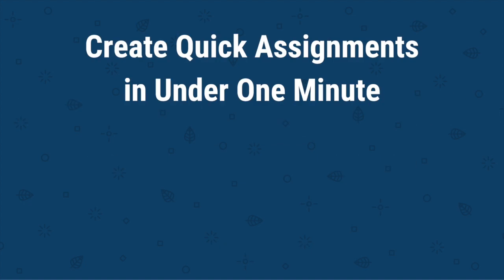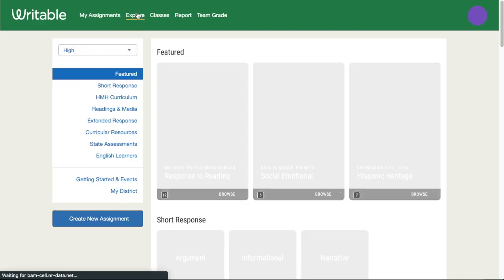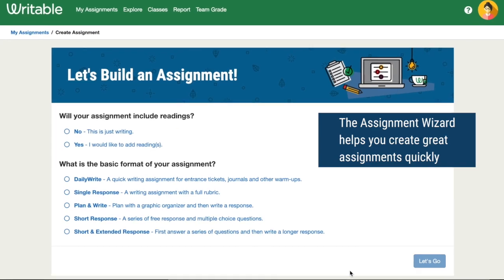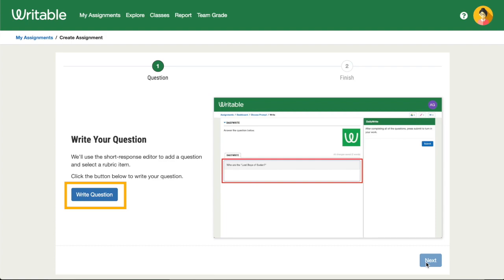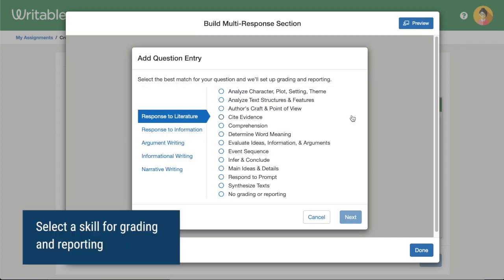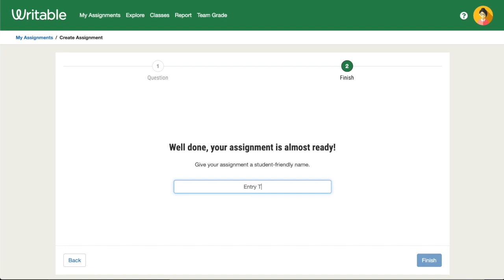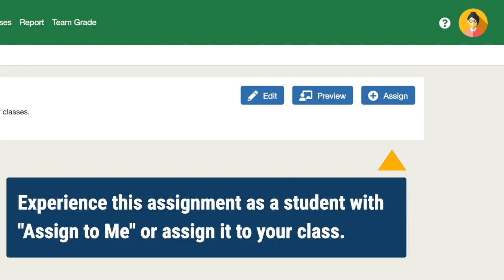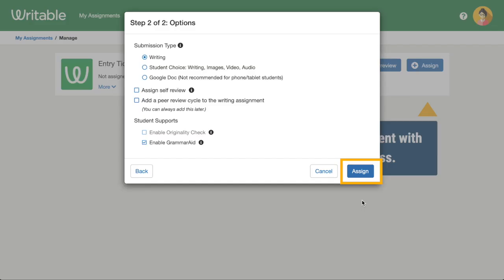Create an Assignment Under 1 Minute in Writable